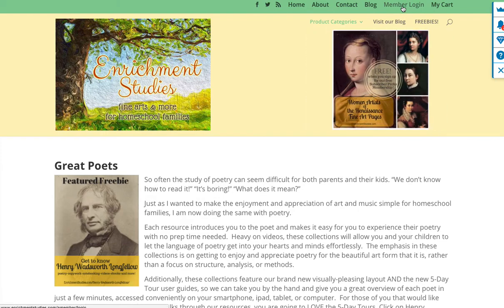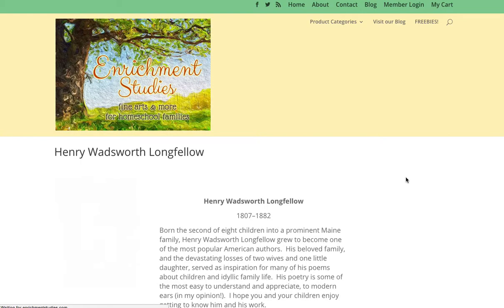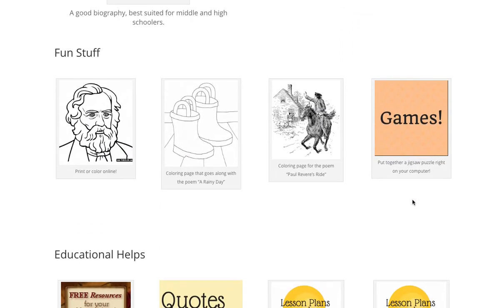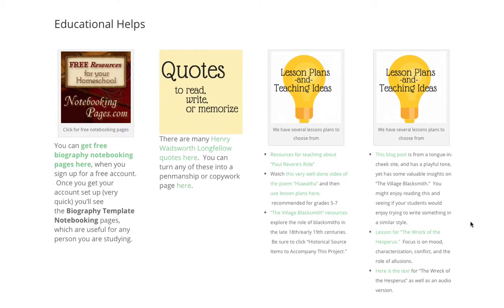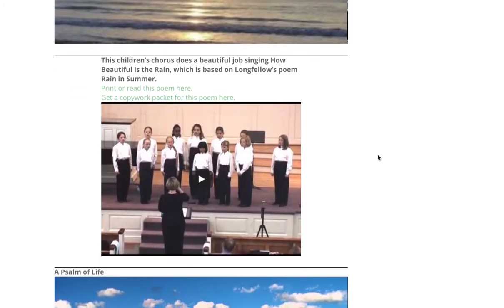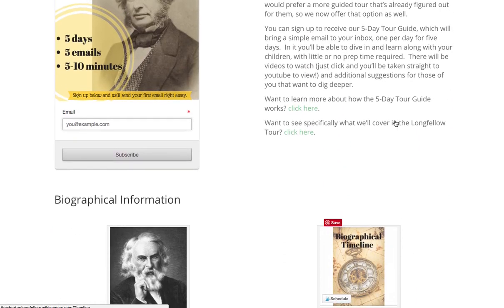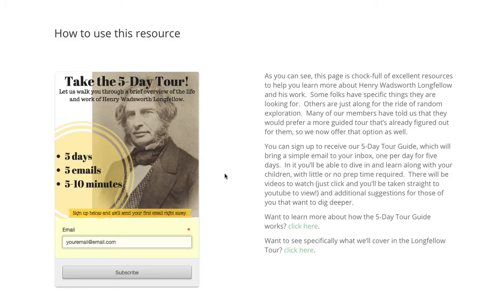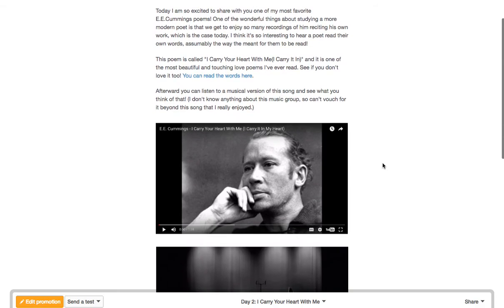Poetry Study from Enrichment Studies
Wondering what Enrichment Studies poet collections are like?  Let me walk you through so you can learn all about how these terrific collections will help you and your kids enjoy poetry more!